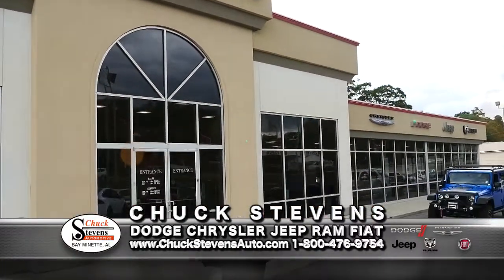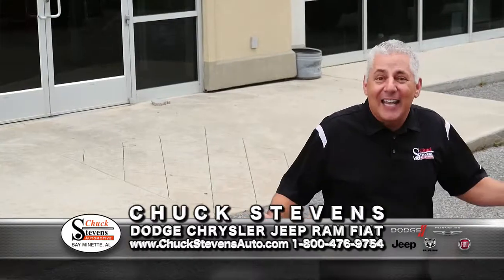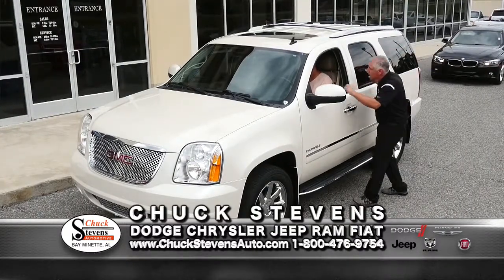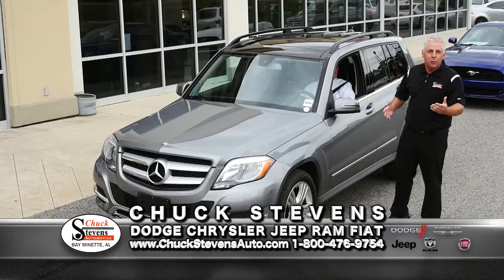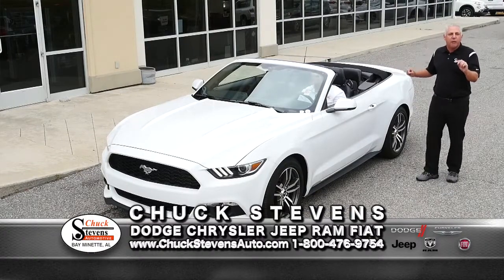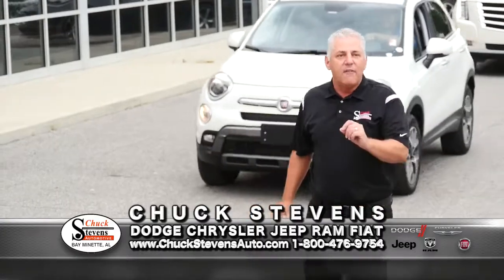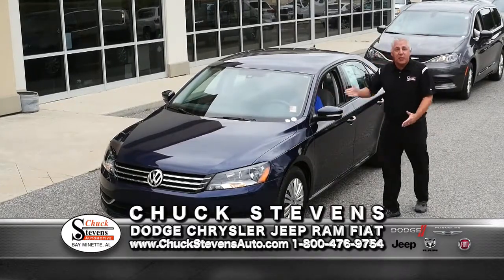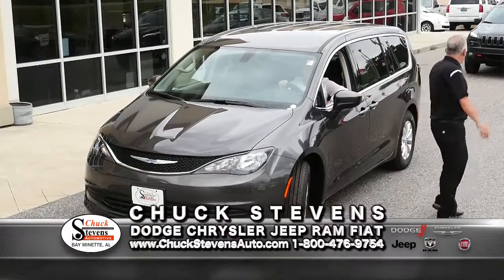Chuck Stevens - DCJRF May 2017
Chuck shows us some of the best deals right now at the Dodge Chrysler Jeep Ram Fiat dealership in Bay Minette, Alabama